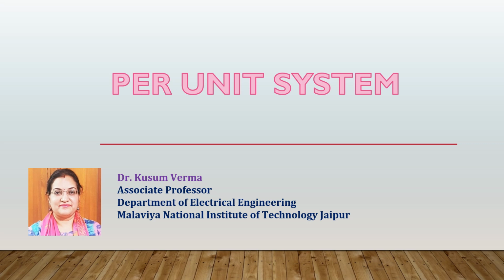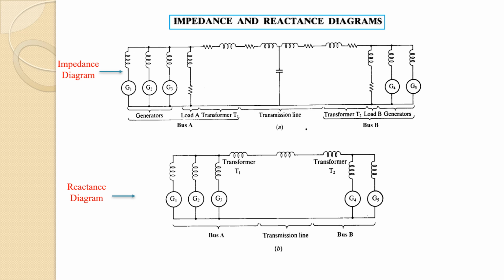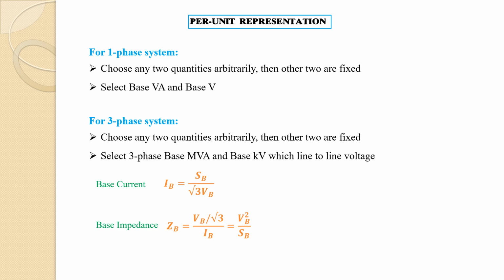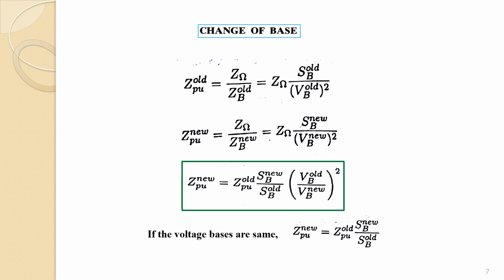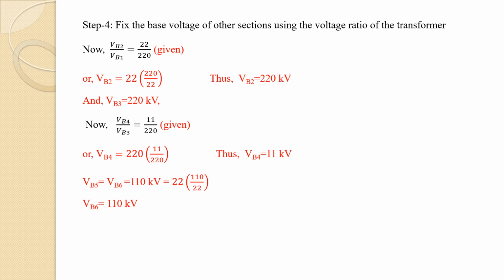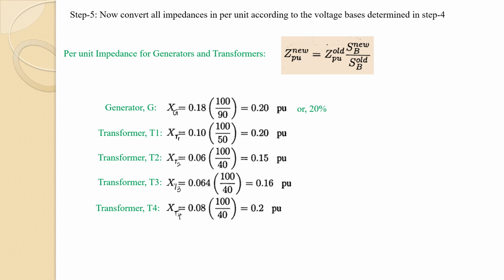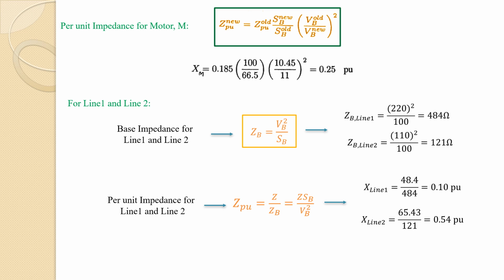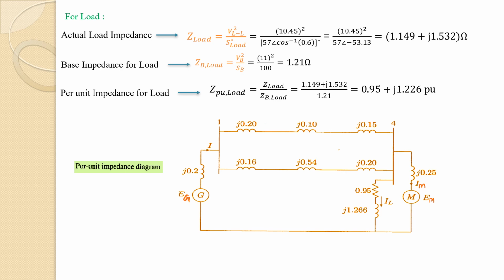Per Unit System